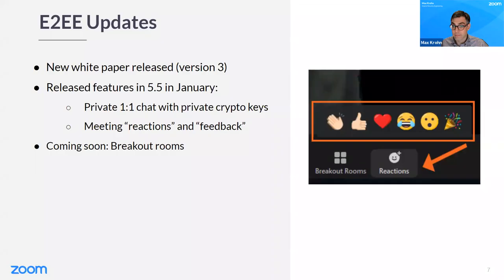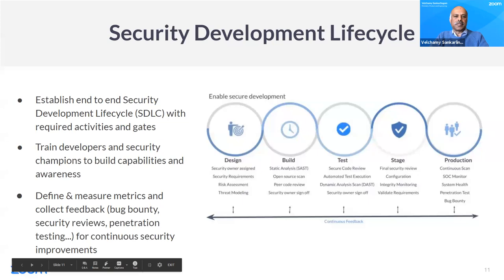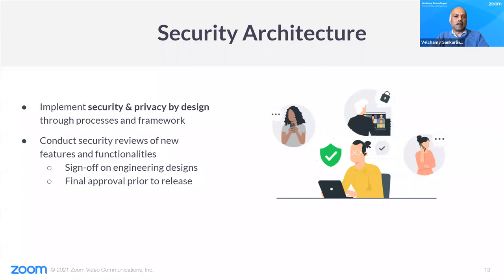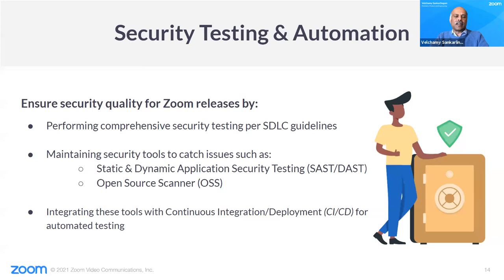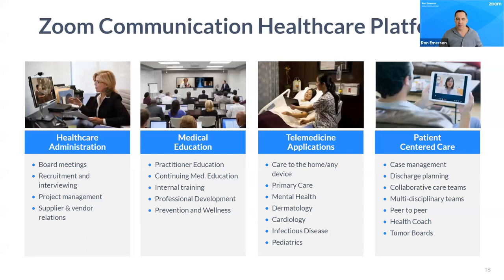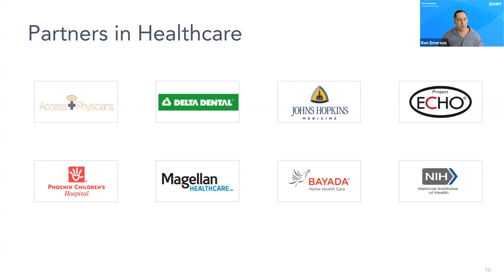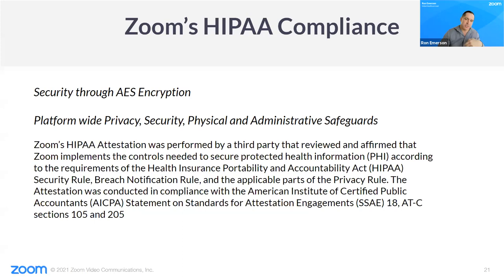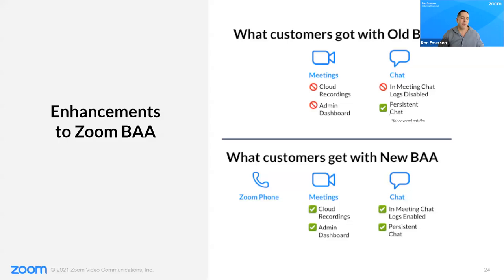Ask Eric: Zoom Platform & Security Updates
Here at Zoom we strive to uphold our number one goal: deliver happiness to all of you. Zoom’s founder and CEO, Eric S. Yuan wants to hear from you.